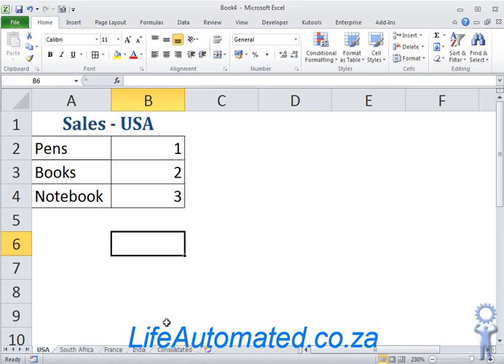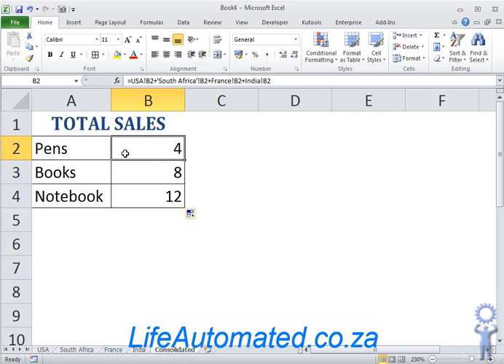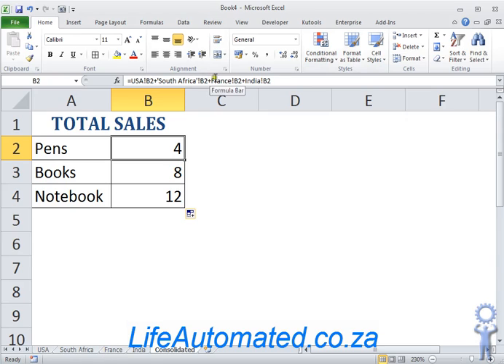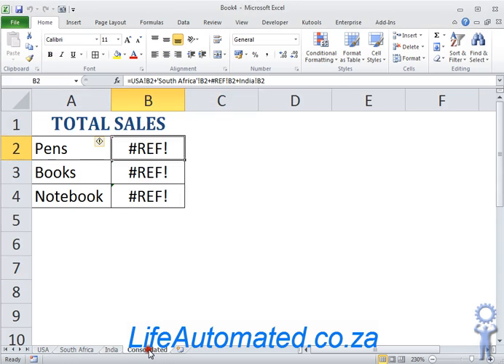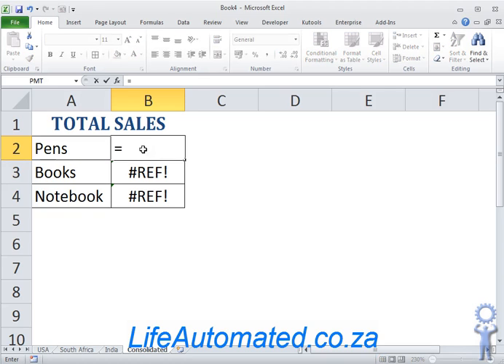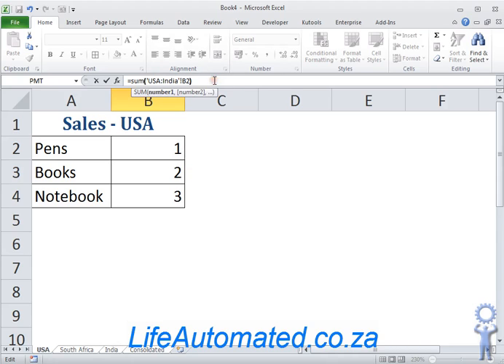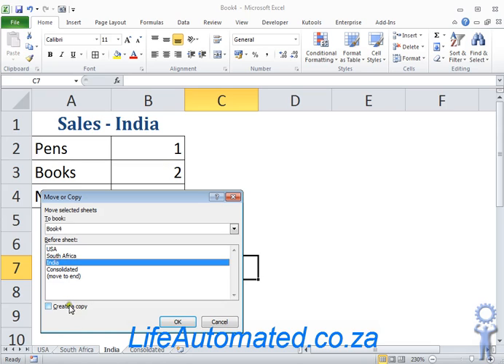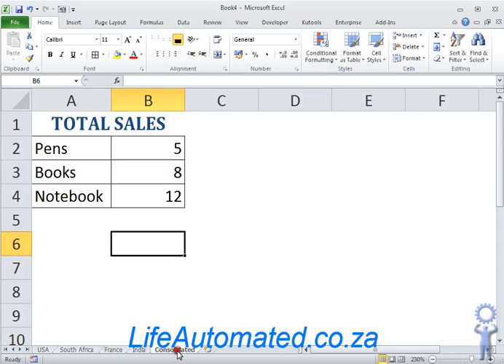Consolidating data from multiple excel sheets using 3d references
How to add data from multiple sheets in a way that is easy to maintain  and does not break the formula if I had to add or remove one or more sheets